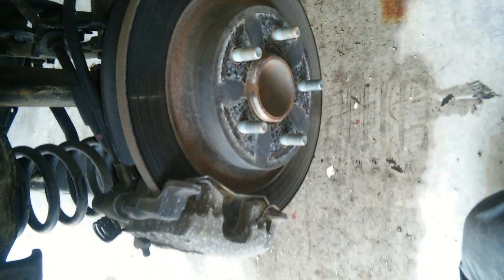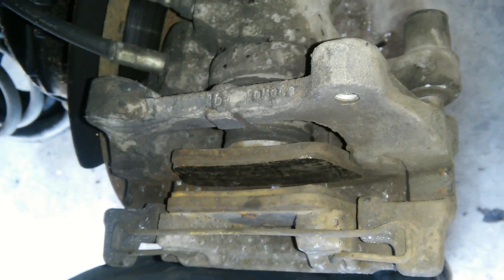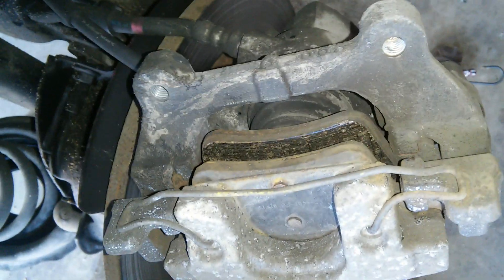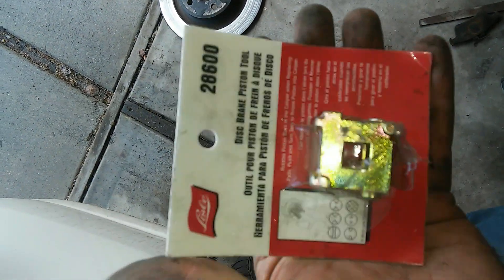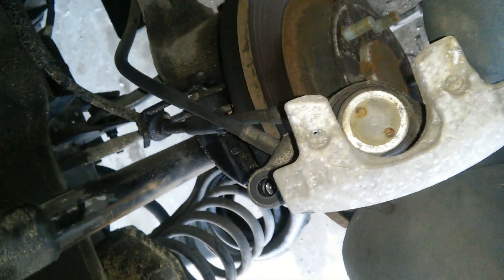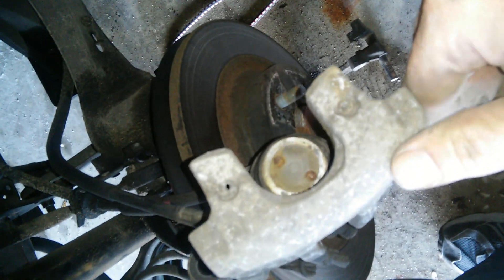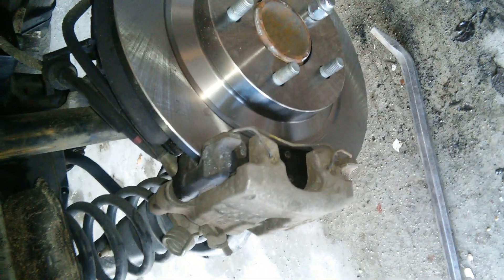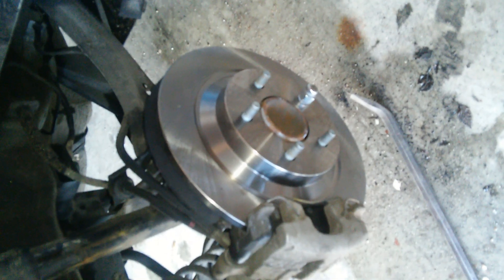Mazda5 rear brake and rotor change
How to change the rear brakes on your Mazda5. My van is an '08 model.
You'll need a 14mm socket, 2"extension, and either a special piston compression tool or needle nosed pliers & a bar for leverage.
I almost made my own compression tool, but I managed without.
You need to press and turn the piston simultaneously. Getting started it the tough part, but once it starts going you should be able to press and turn them with just the pliers.
(This is just a method that worked for me)
Good luck.

*I no longer own this vehicle*